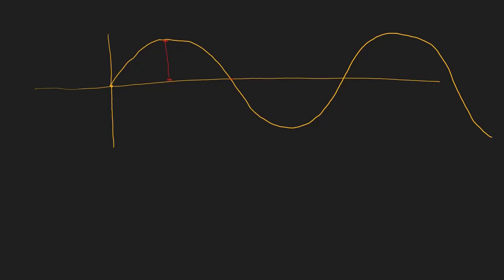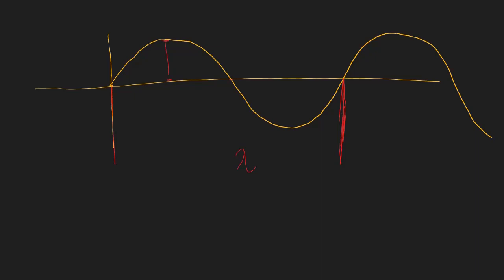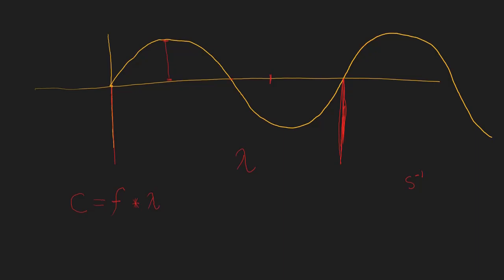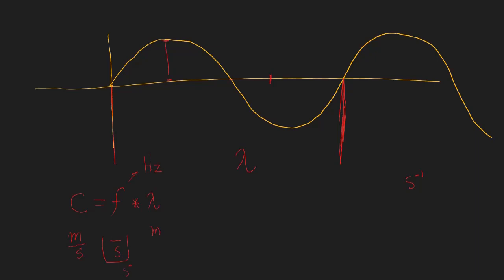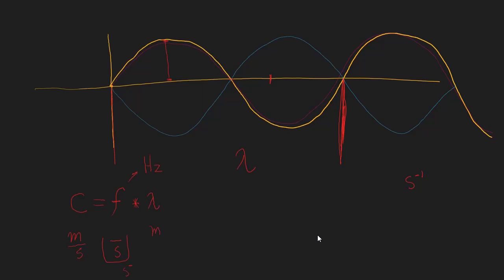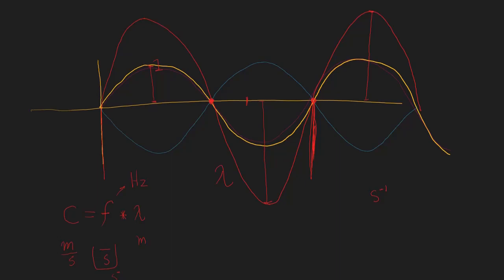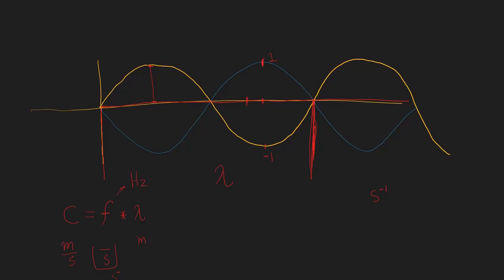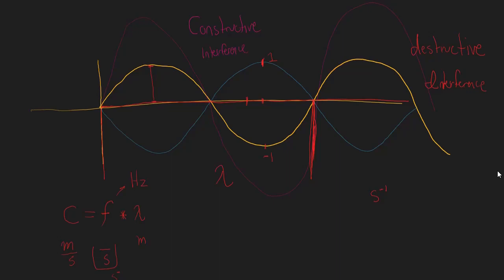MCAT Physics Review: Frequency & Wavelength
In this video, I talk about the equations and concepts of frequency, wavelength, and other wave properties that you need to know for the MCAT.